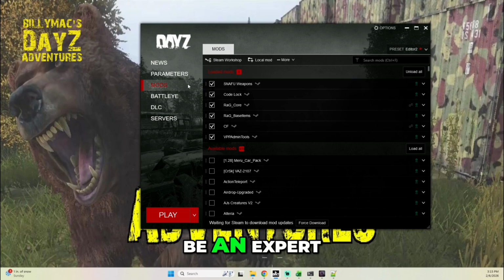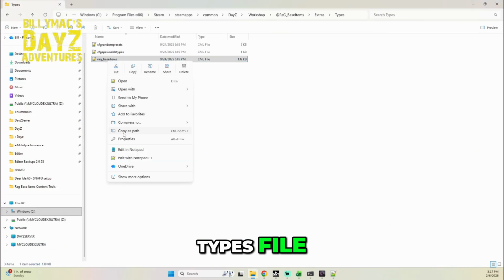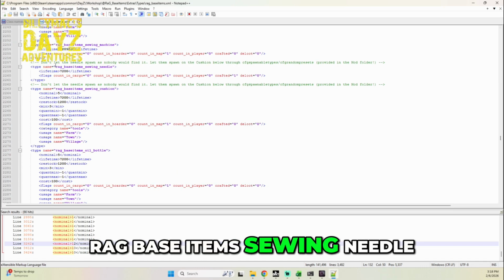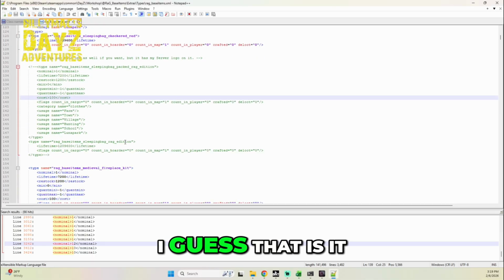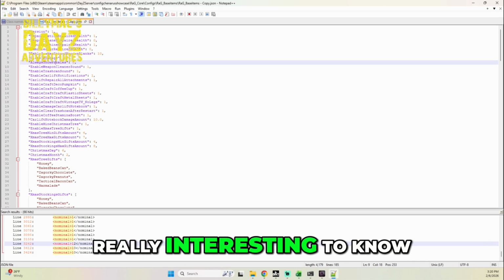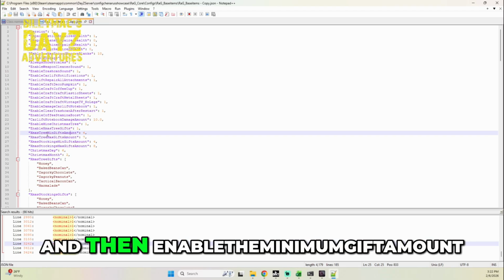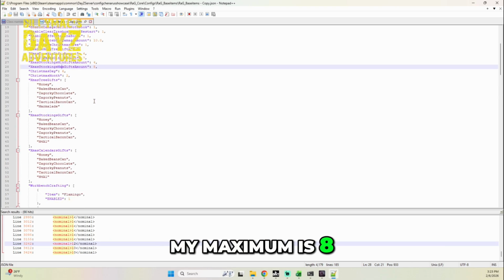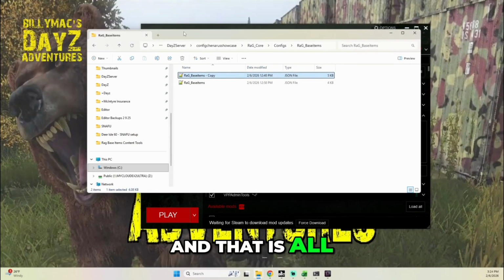DayZ RAG Base Items Mod: Server Configuration Guide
Learn how to configure the RAG Base Items mod in DayZ! This video walks you through random presets, spawnable types, and config files for server owners. Tweak your Christmas gifts!